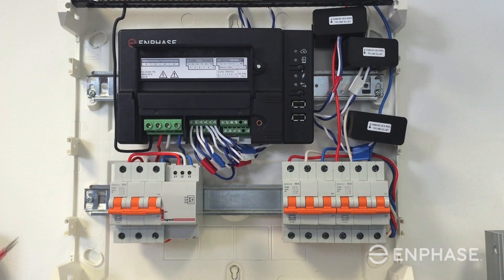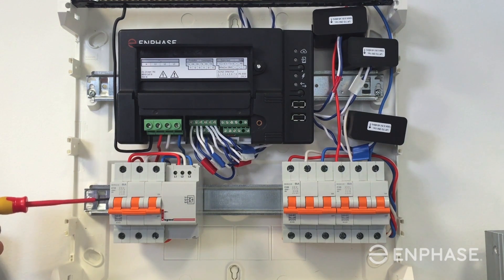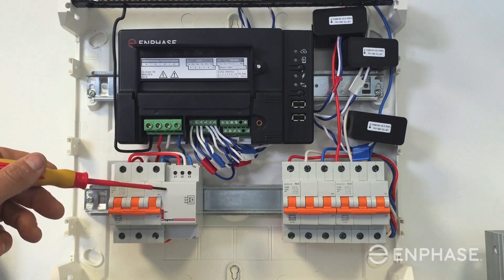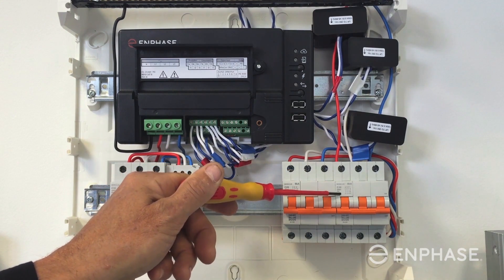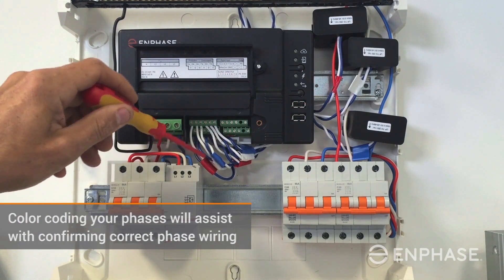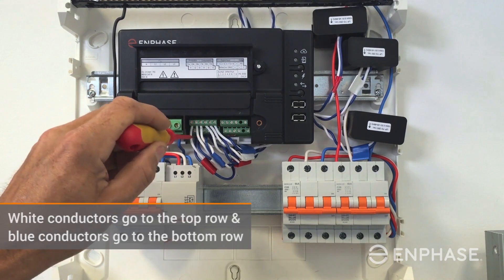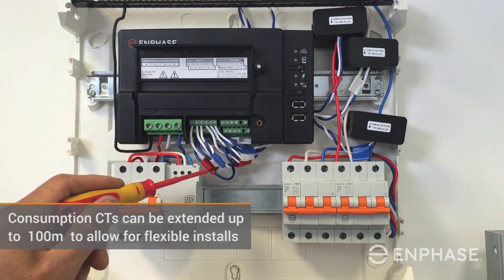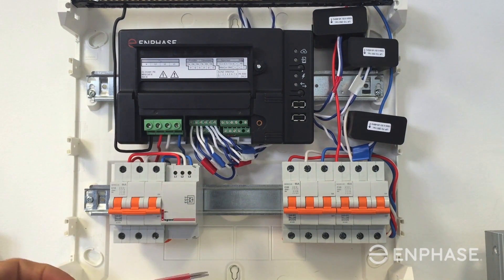How to install an Envoy S Metered multiphase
This video shows how to install the Enphase Energy Envoy S Metered for multiphase installations.  Two or three phase